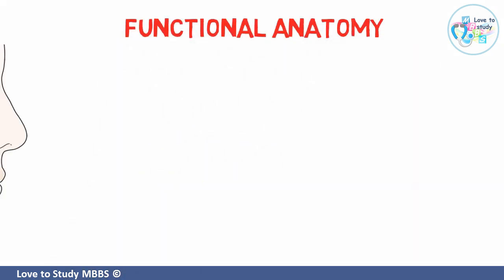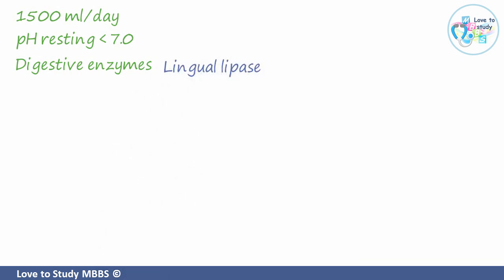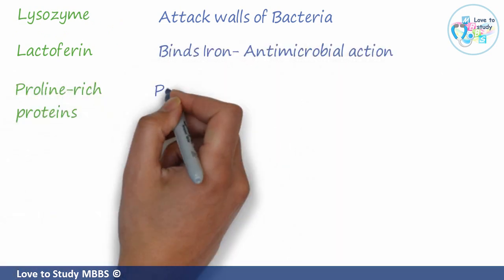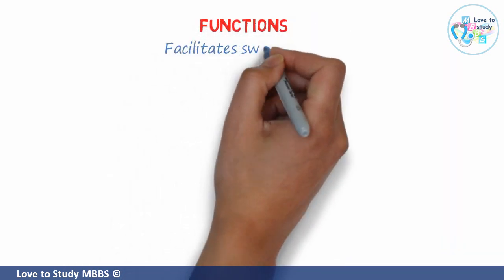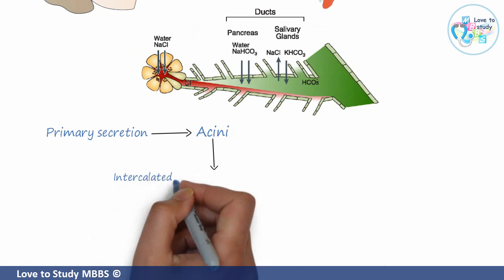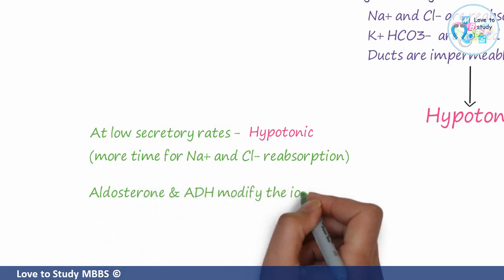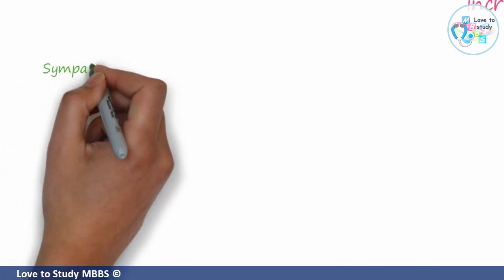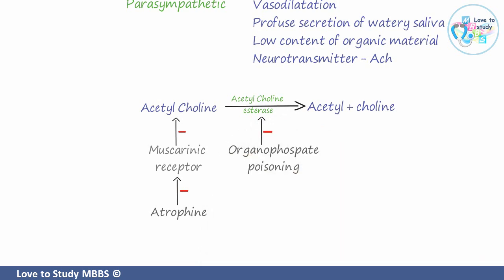Anatomy of Salivary Glands, Physiology of Saliva production and Functions of Saliva